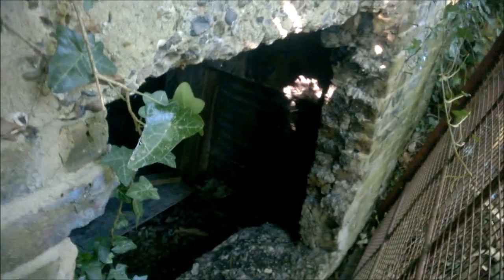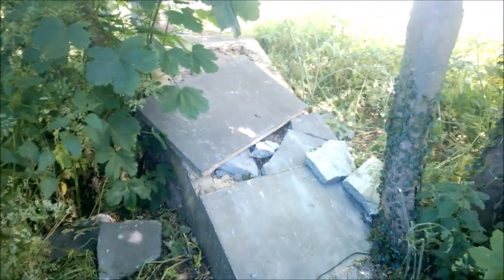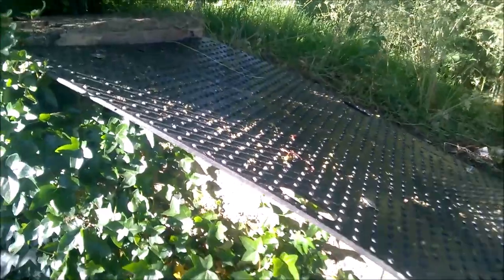World War 2 Air Raid Shelters In Medway Kent